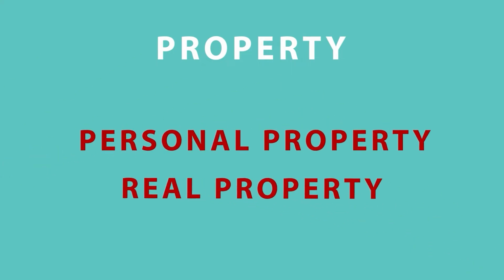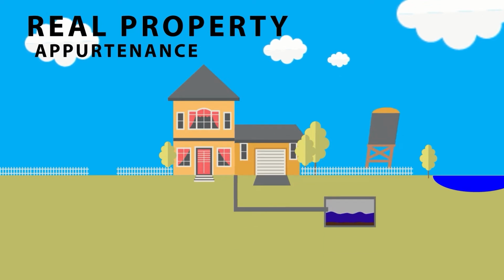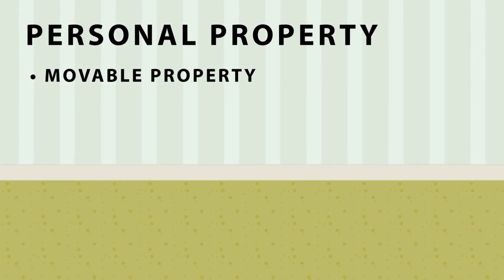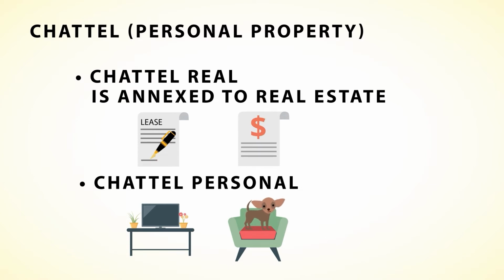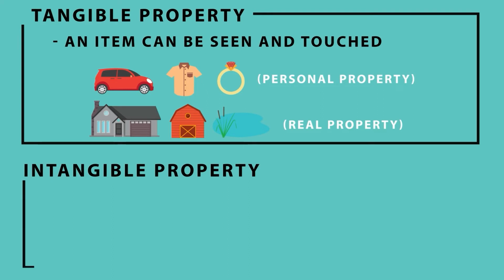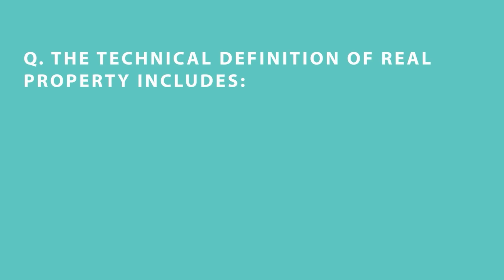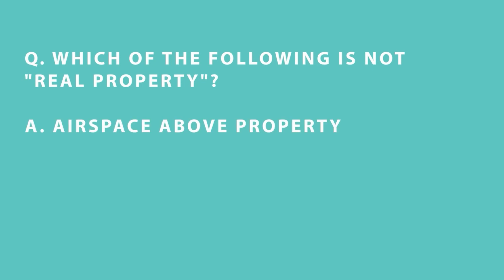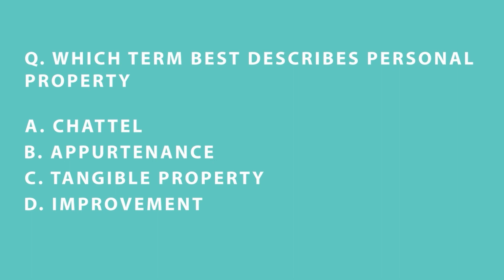Real Estate Exam Prep Session “Real Property Vs Personal Property”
In this video, you will learn one of the most important concepts on the real estate exam.
• Real vs Personal property
• Appurtenance
• Tangible and Intangible
After that, we will have the practice questions to check your knowledge.

OUR CALIFORNIA REAL ESTATE LICENSE SCHOOL EXAM PREP COURSE

If you have already taken the three college level courses and only need to prepare for the state exam, we suggest this option. Our instructor will review the most important topics typically found on the State Exam. This full day review will help you pass the test the first time.

In addition to lecture on basic real estate subjects, this live prep course will include:

1. Helpful exam taking hints that will add points to your score

2. A simplified approach to solving word problems

3. Strategies for the white board that you are provided

4. Strategies for those who are not good at complex math problems